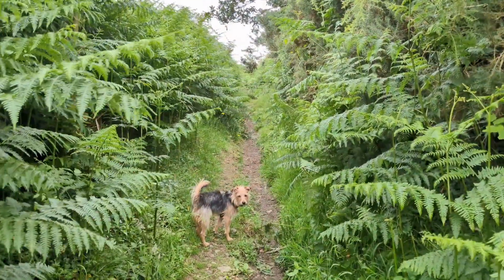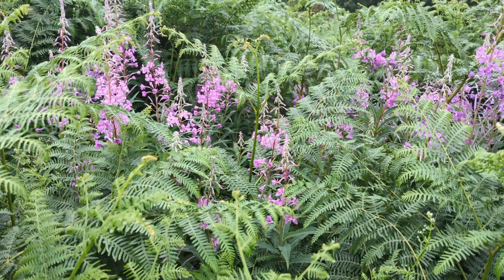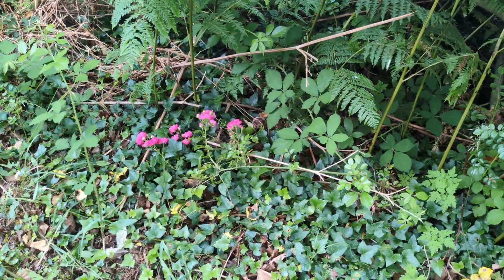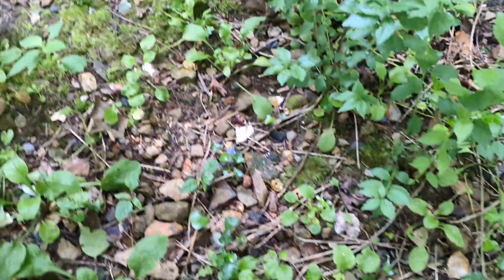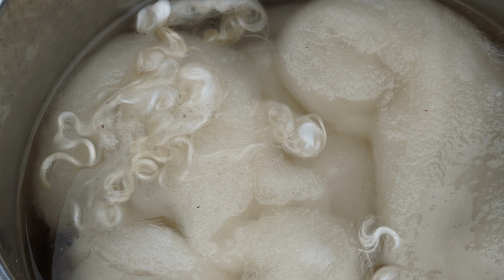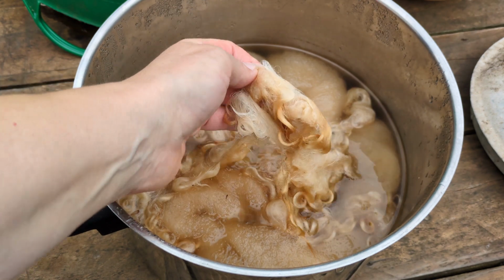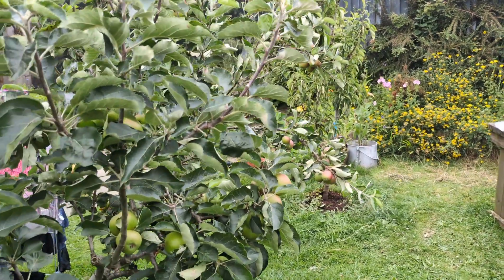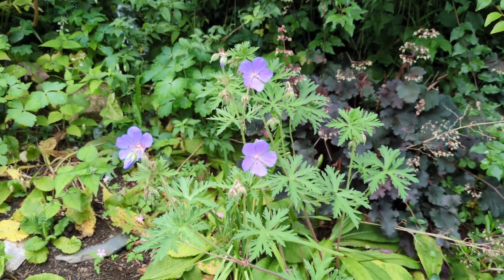Wandering in Wales: Nature Walks & Natural Dyes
Chatty vlog after my plant dye experiences take me down a rabbit hole.

YouTube is my hobby, I pay the bills by licensing my graphic designs and now fabric designs on the print-on-demand websites

If you would like to help cover the running costs of the channel